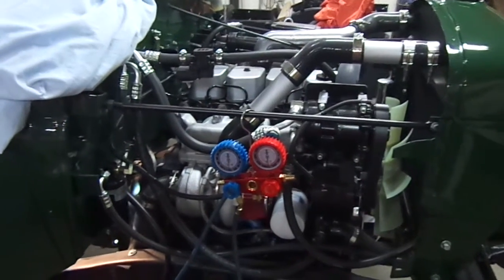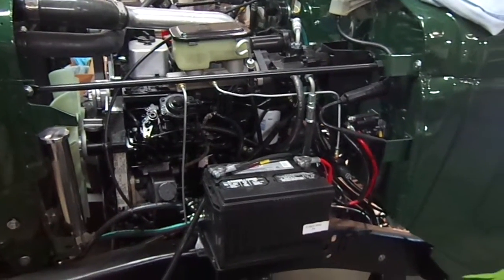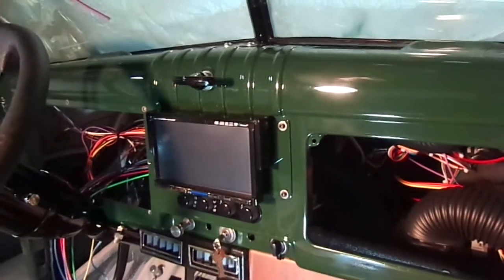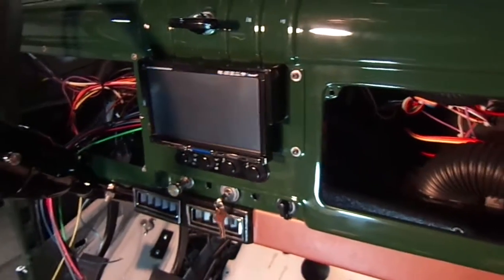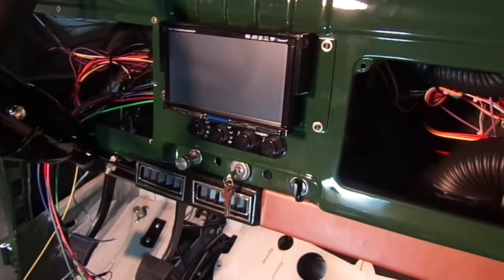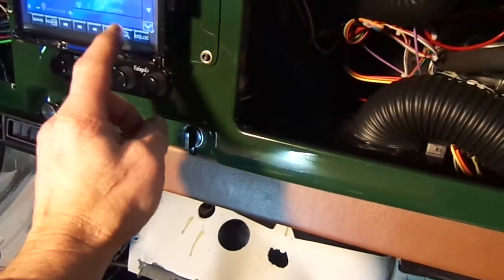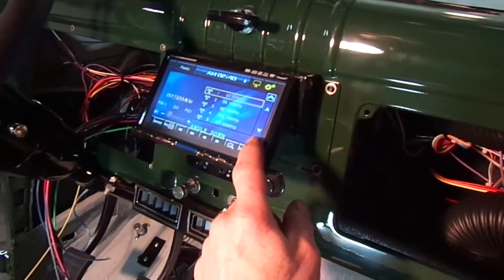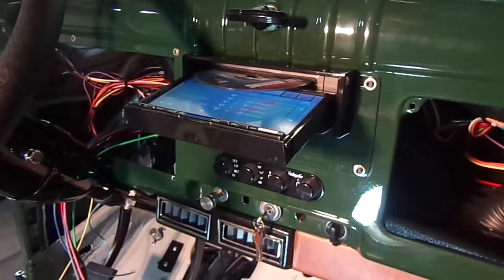power wagon update